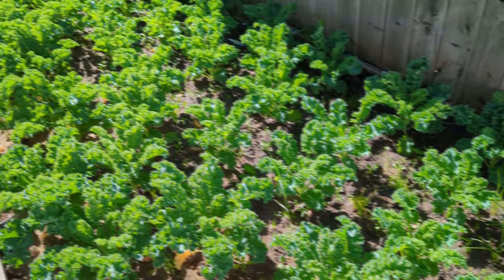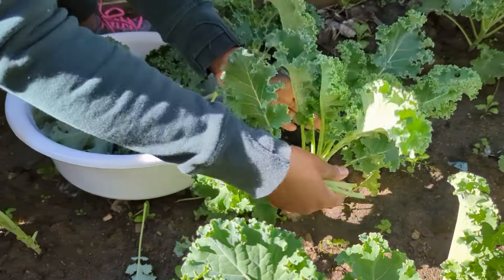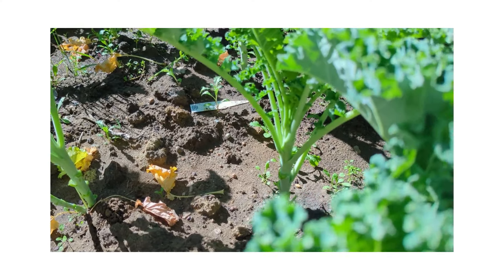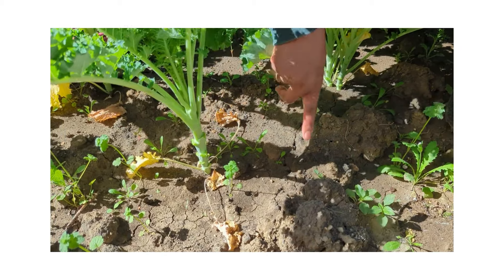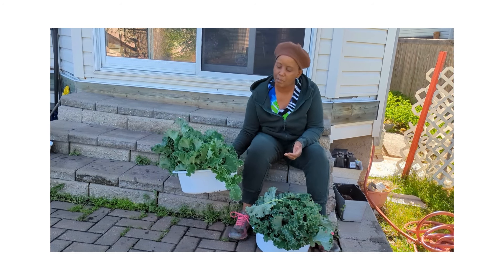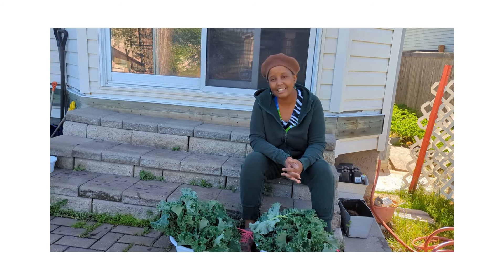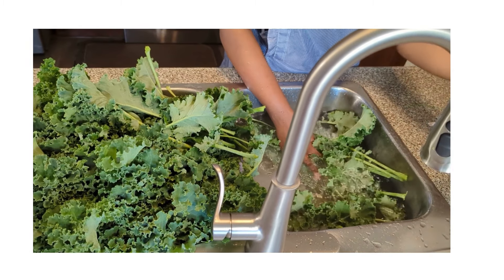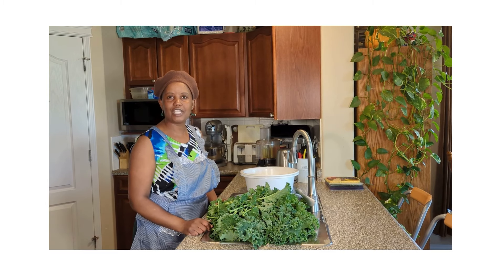My First kale Harvest of The Season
Kale as a super food is very expensive in the stores, so we had to grow our own in order to save us a lot of money. It very nutritious and you can prepare it in different ways.

How to Harvest Kale

Quickest way to cut Kale